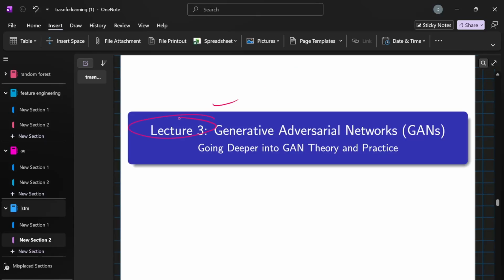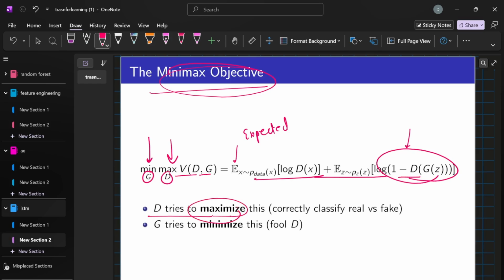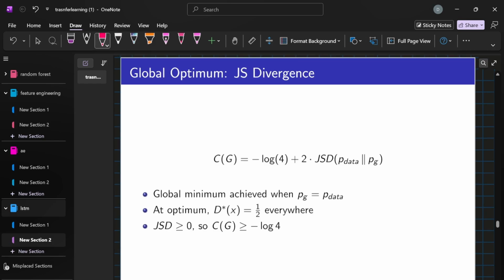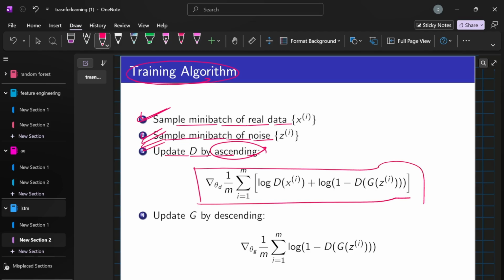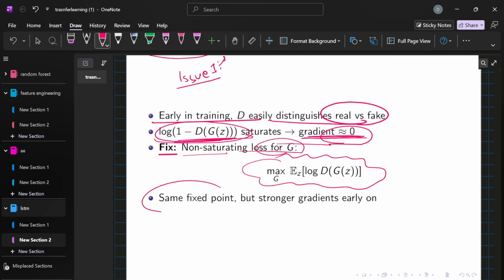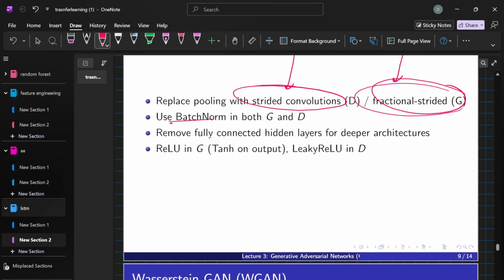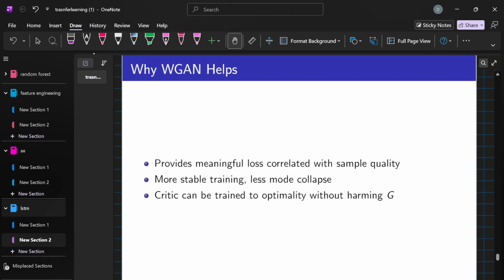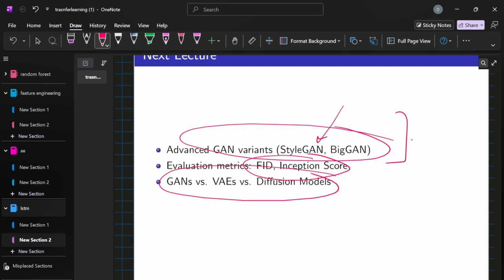GAN Explained Simply Part- 3 | Deep Learning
Understand Generative Adversarial Networks (GANs) in the simplest and most intuitive way possible.

In this video, we cover:

✔ What is a GAN?
✔ Generator vs Discriminator
✔ Adversarial Training
✔ How GANs Learn
✔ Loss Functions in GANs
✔ Training Process
✔ Fake vs Real Images
✔ Latent Space
✔ Conditional GAN (CGAN)
✔ DCGAN
✔ CycleGAN
✔ StyleGAN
✔ Image Generation
✔ Image-to-Image Translation
✔ Super Resolution
✔ DeepFake Technology
✔ Advantages and Limitations
✔ Real-Life Applications and Visual Intuition

Perfect for:
• Deep Learning Beginners
• AI/ML Students
• BTech Students